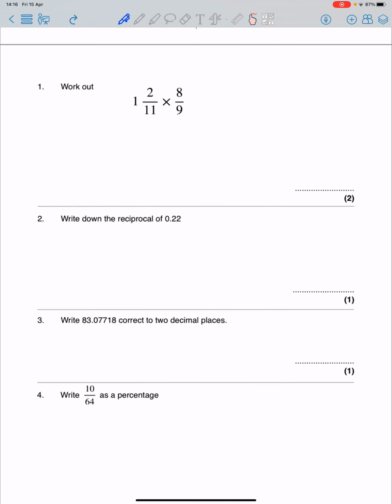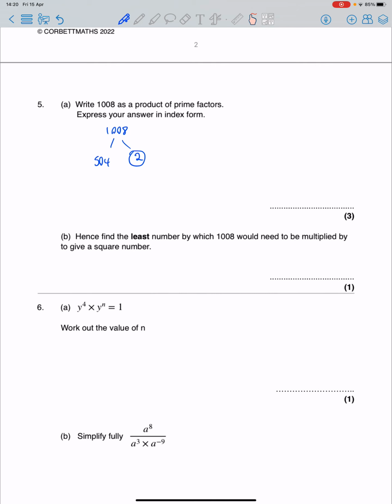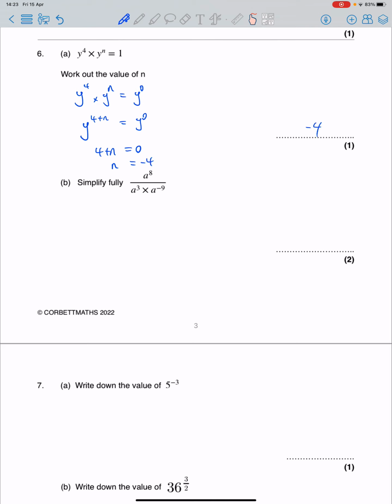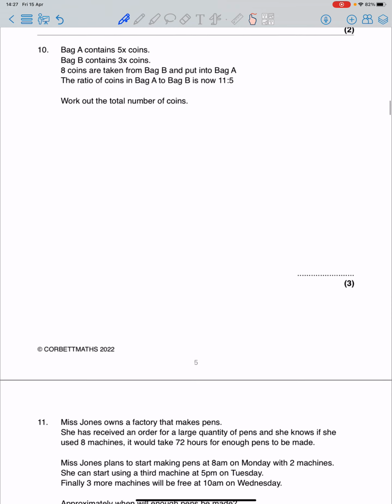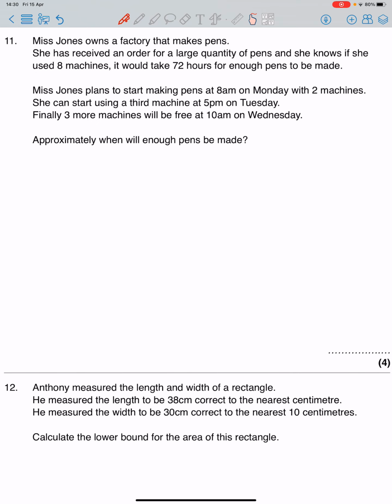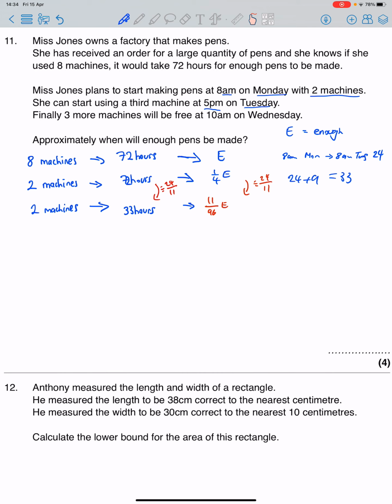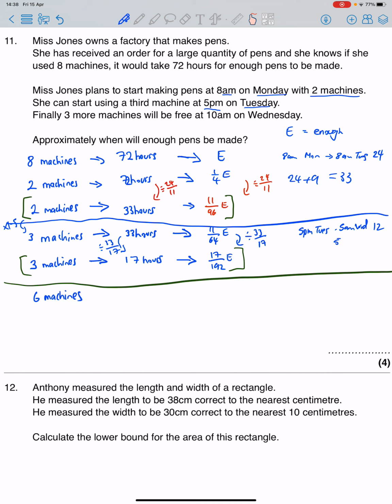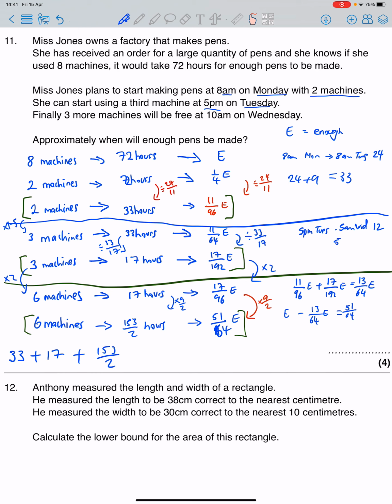GCSE Maths 2022 AQA Higher shadow/predicted Paper 2a part 1